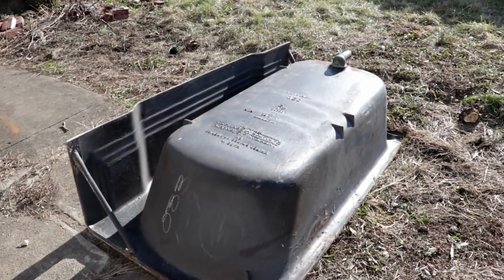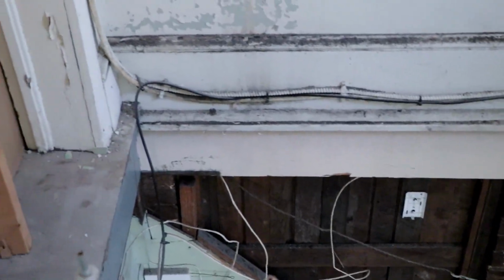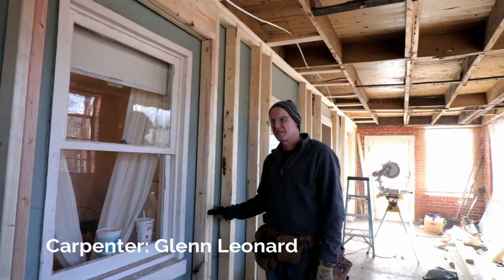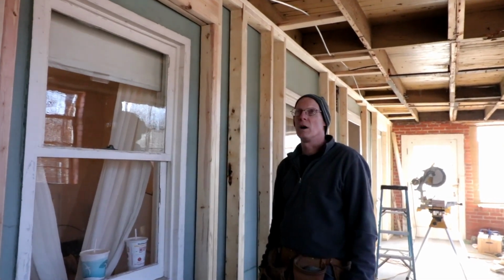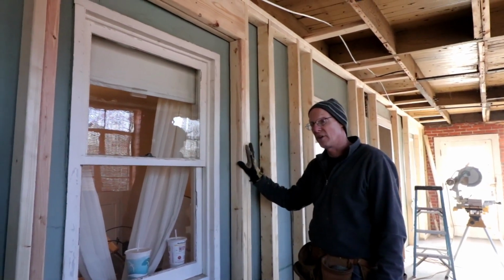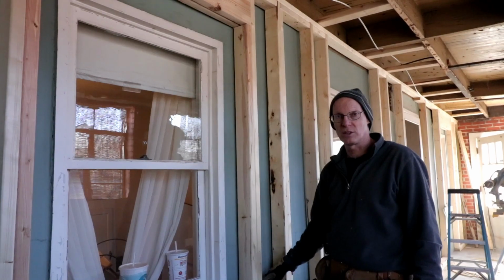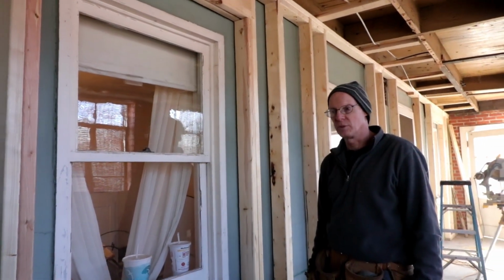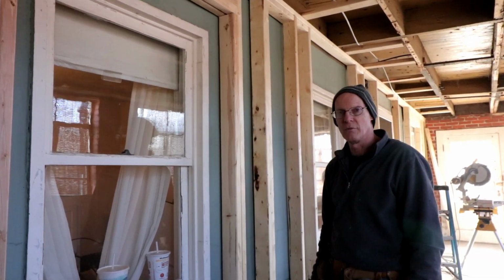Destination Classic Restoration Episode 5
Join us in this episode where we show you how we are expanding and improving our beautiful Greek Revival property.  You will see how the apartment bathroom is getting a lot bigger by utilizing dead space in the current floor plan to add laundry and a more functional bathroom.  Next, you will catch up with our contractor Glenn Leonard as he shares how an unexpected wall to fix structural issues is actually protecting some of the original structure from being disturbed by our electrical and HVAC upgrades.  Lastly, Mark will show how we were able to make our 9 bay garage into more protected and usable space.  Now that we are leaving the destruction phase of this project and moving into the construction phase, we are looking forward to Bigger and/or Better things.  Thanks for joining us again.